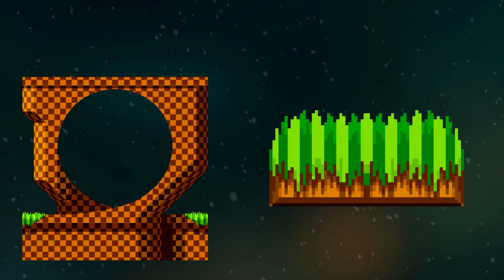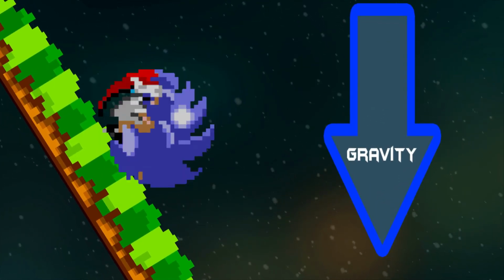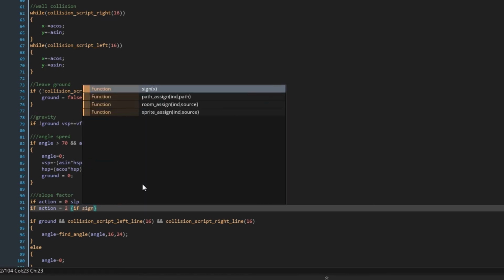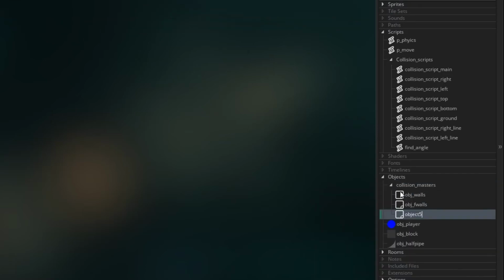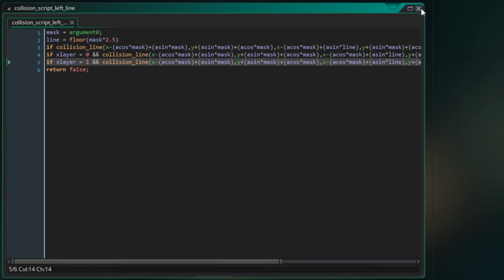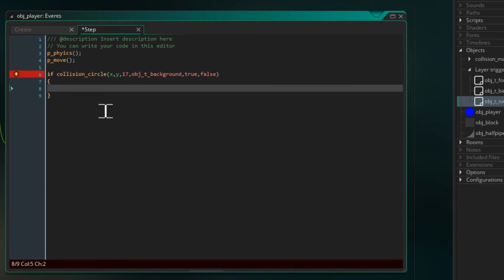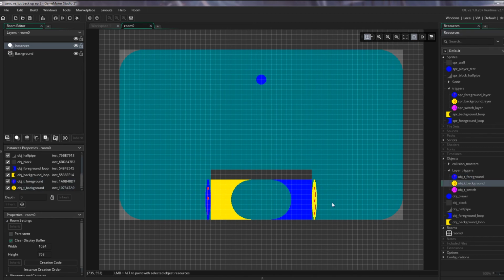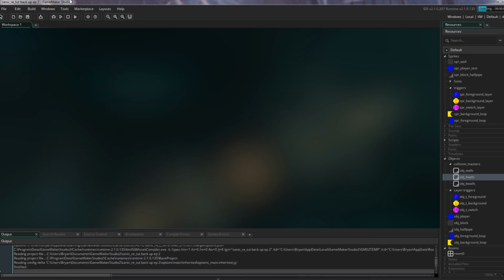Sonic Game Maker Studio 2 Tutorial - part Last - loop that LOOP!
how to make your very own sonic game in game maker.
I'll go over everything step by step the best I can.
I said this was for intermediate programmers, and I mean that as a whole. though I try to explain everything as if you are new to GML programing.